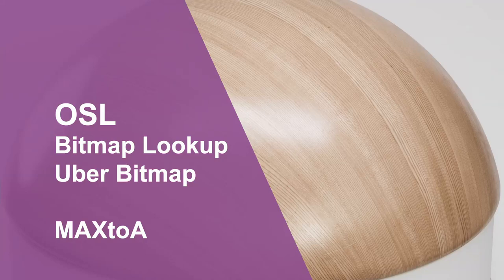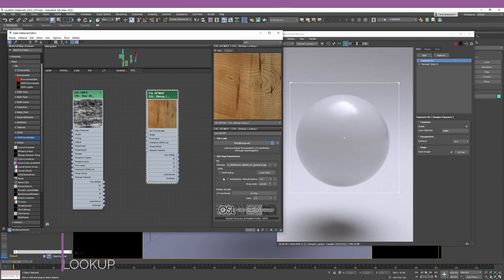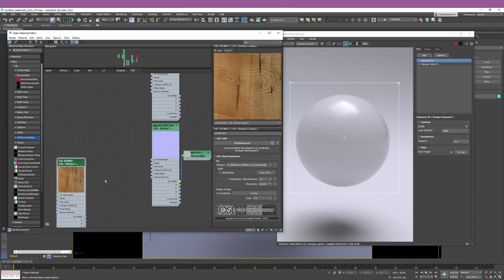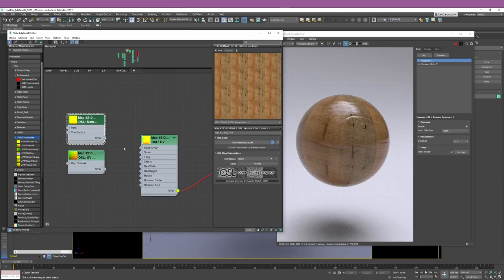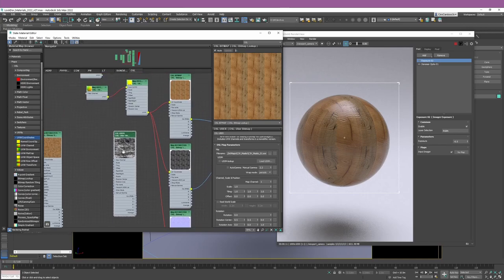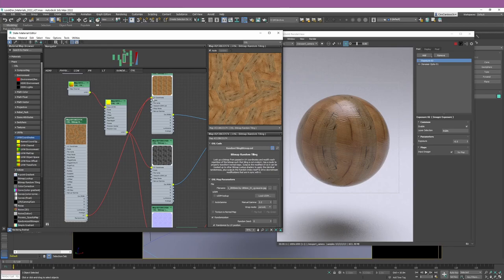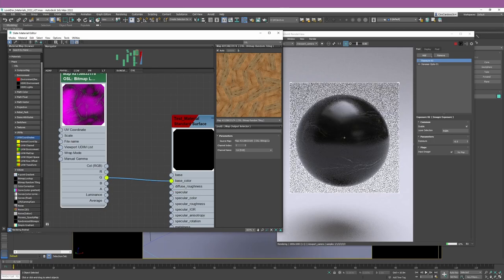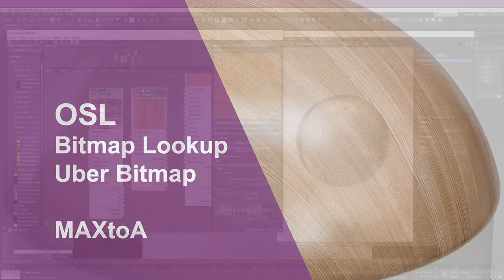Start using OSL in 3ds Max: OSL Bitmap Lookup and Uber Bitmap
Are you curious about OSL nodes? Don't know where to start and how to use them? This video is the first step for you to start implementing OSL into your workflow and pipeline. In this video, I will cover how to use the OSL Bitmap Lookup, OSL Uber Bitmap and show how using OSL nodes introduces flexibility in your workflow with 3ds Max.

See Master Zap explaining how to use the OSL Bitmap Random Tiling

Timestamp

00:00 - Intro
01:22 - OSL Bitmaps Location
02:10 - OSL Bitmap Lookup
02:33 - Use UDIMs
05:56 - OSL UVW Coordinates
08:35 - OSL Uber Bitmap
09:56 - OSL Bitmap Random Tiling
11:56 - Working with the OSL outputs
14:35 - Summary of both nodes